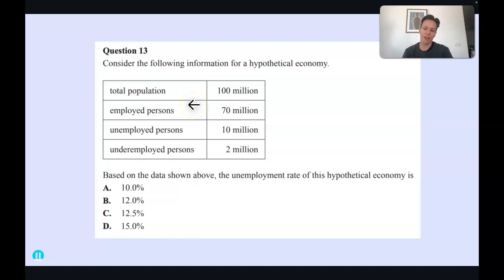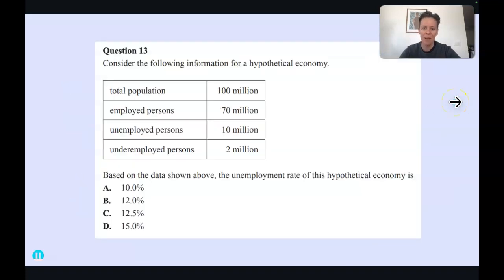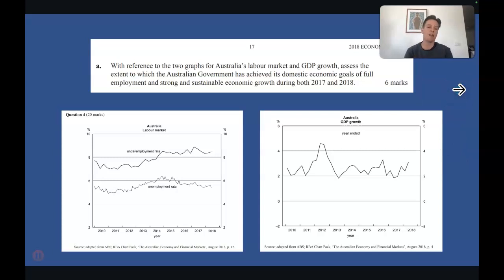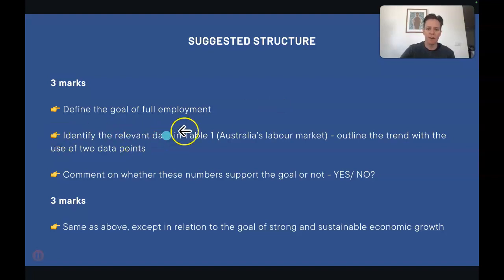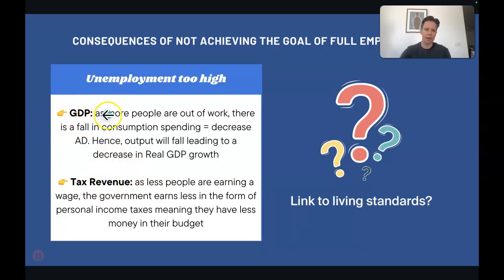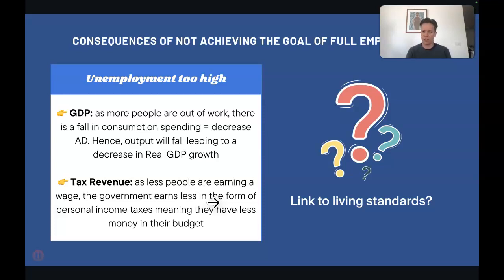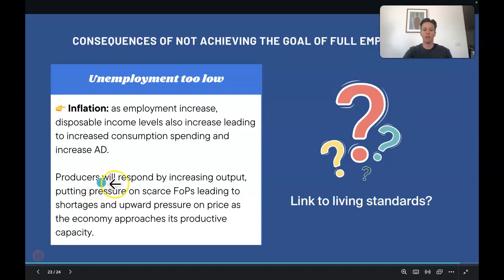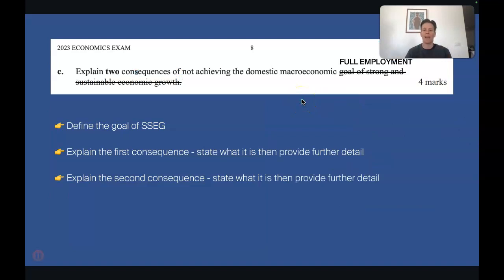VCE Economics Unit 3 AOS2 Full Employment Part 2